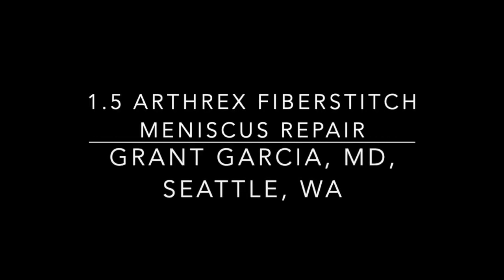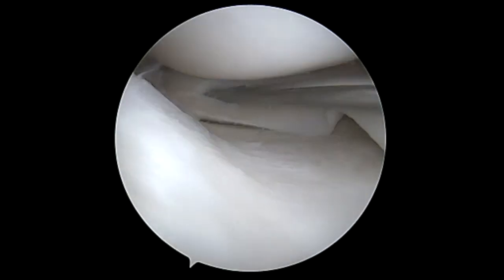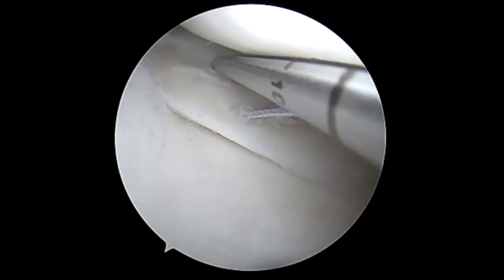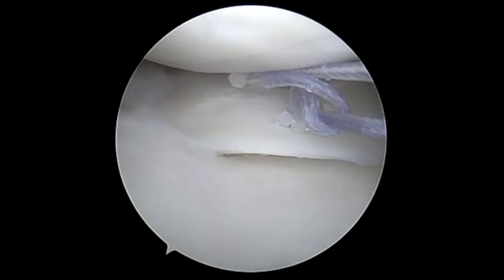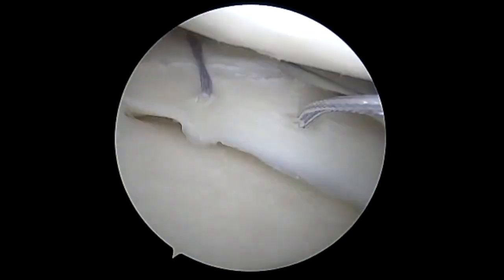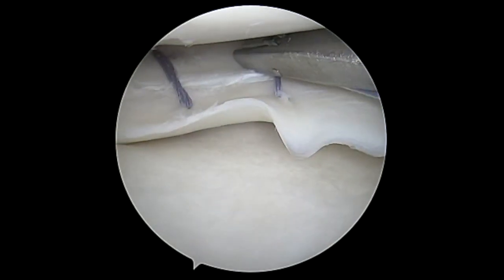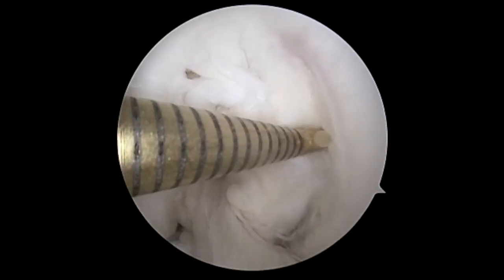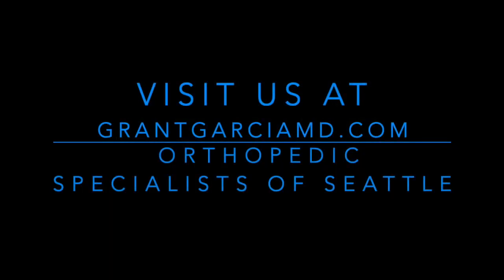Meniscus Repair with new Fiberstitch